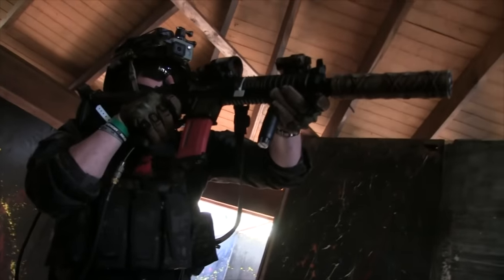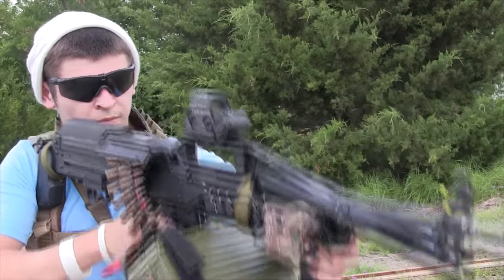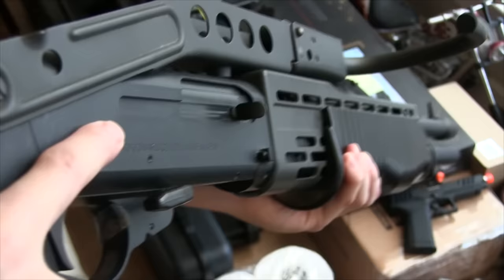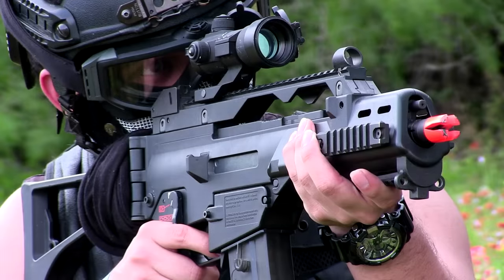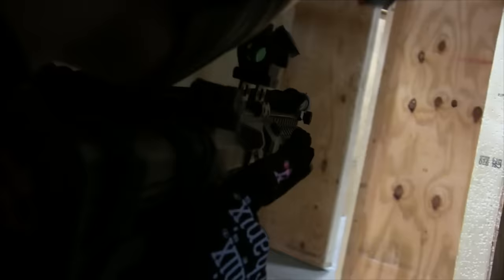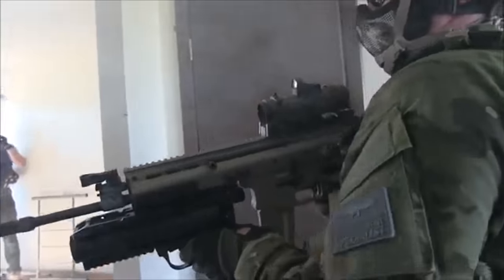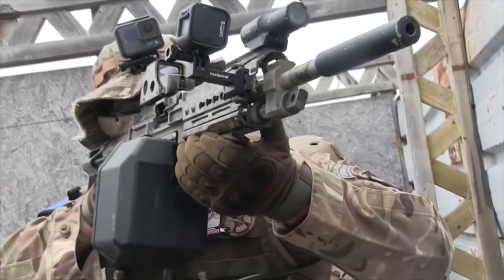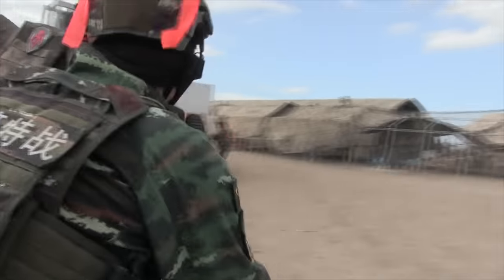5 Useful Airsoft Attachments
5 Useful Airsoft Attachments

There's a lot of attachments in the airsoft world that could be a lot better and a few that can be considered quite useless but what about the useful ones? Are there any attachments that could make you a better player?
How can you shop for the right things as a beginner and what should you know before you start spending money on anything airsoft?
Do you even need a sight or a flashlight?
Here's a video for you!

Time Stamps
0:00 5 Useful Airsoft Attachments Intro
1:20 Why are Sling Useful For Airsoft?
2:26 Why are Mag Adapters Useful?
4:21 Are Optics Useful?
6:19 Why are Flashlights Useful For Airsoft?
7:41 Should I Buy Ab Airsoft Grenade Launcher?
9:37 Why The Tracer Unit Is The BEST Attachment

BIG THANKS to Ghost-_- Sniper for letting me use his Tokyo Marui MK23 to explain why foam filled suppressors are useful

Follow USAirsoft on Instagram for all the stuff that doesn't makes it on YouTube!: @usairsoftyoutube